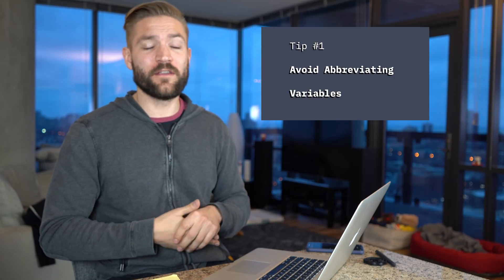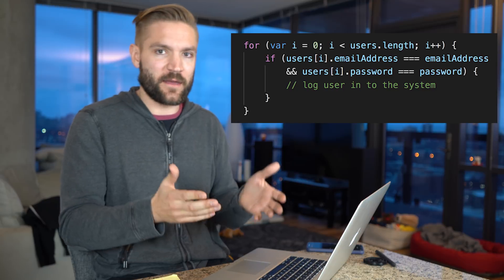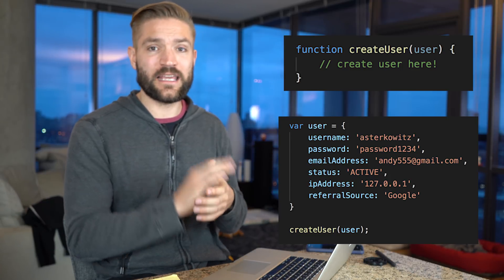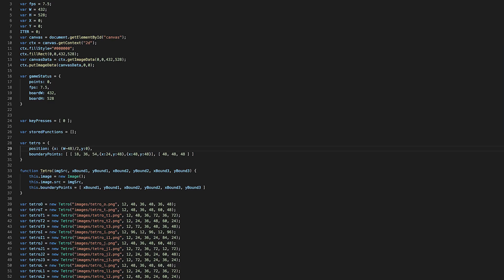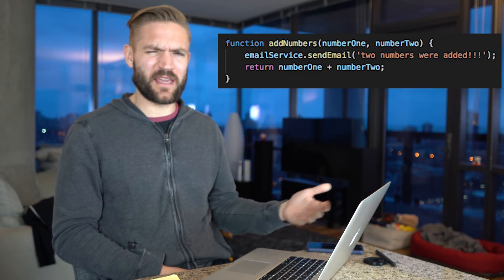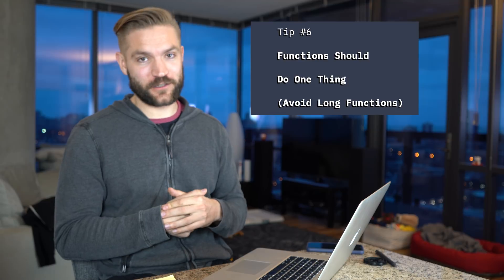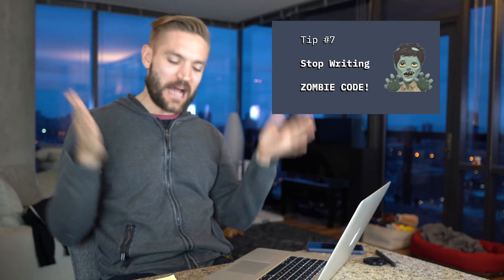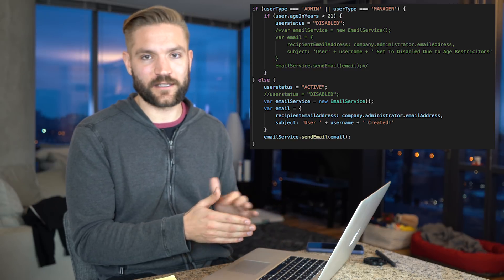Write BETTER Code! 7 Tips to Improve Your Programming Skills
I've compiled seven programming tips for anyone who is new to coding that will help make your code more readable and easier to work with. These tips are based on some clean code principles but I've tried to distill them into a simple concept for beginners.

P.S. Apologies for my face being blurry. The focus was not set correctly. Hopefully it's not too distracting! :-P

*** DOWNLOAD THE FREE REPORT ***
For my free report on the five best programming languages in 2019 (for beginners) go